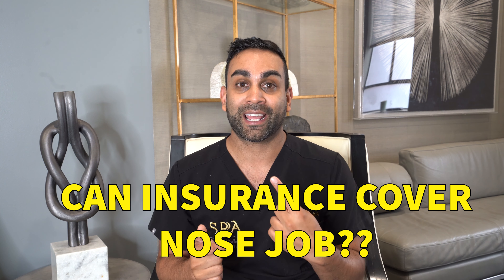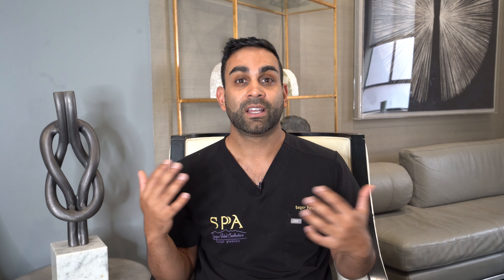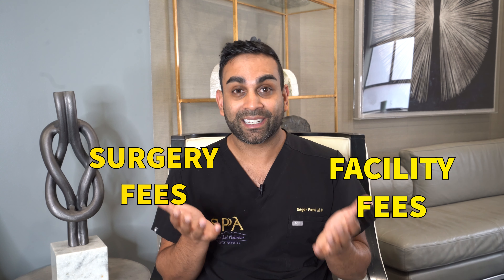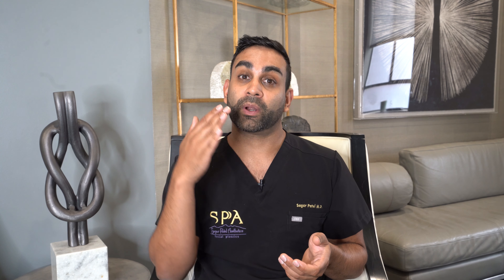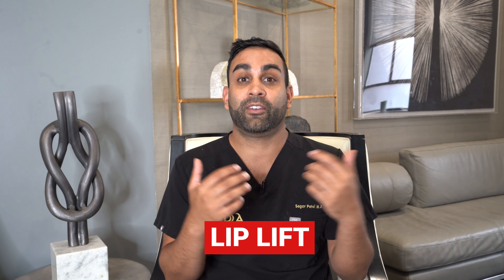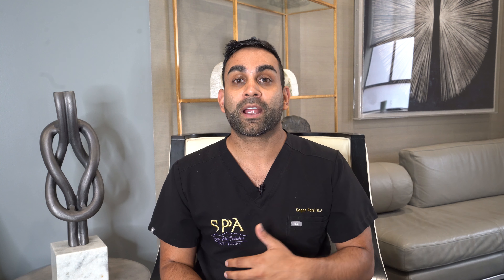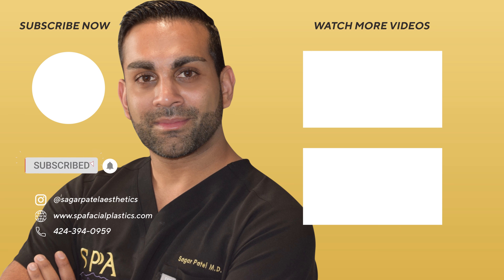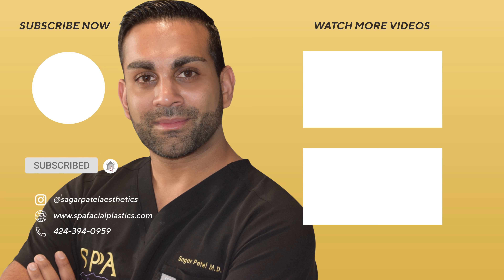Using Insurance for Plastic Surgery!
The purpose of this information is to promote broad consumer understanding and knowledge of various health topics. It is not intended to be a substitute for professional medical advice, diagnosis or treatment. Always seek the advice of your physician or other qualified health care provider with any questions you may have regarding a medical condition or treatment and before undertaking a new health care regimen, and never disregard professional medical advice or delay in seeking it because of something you have read on this website.